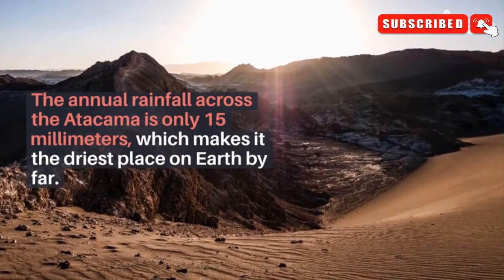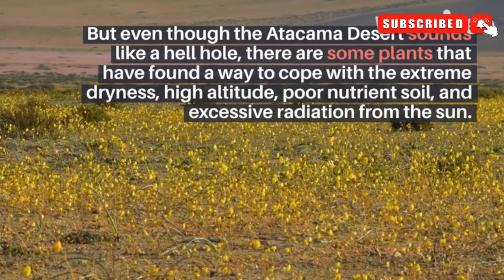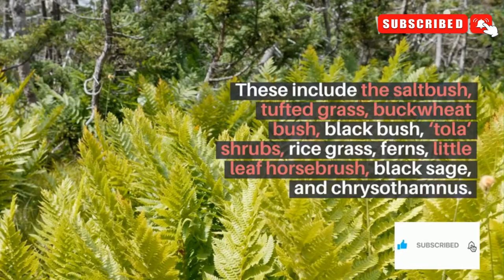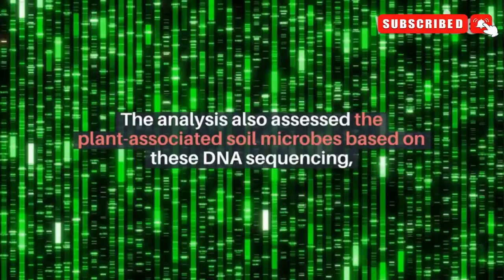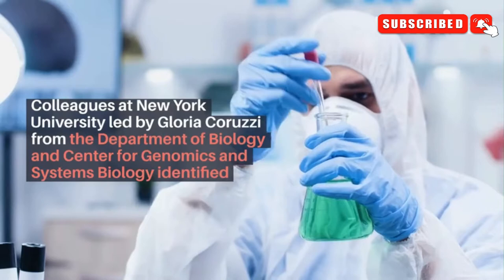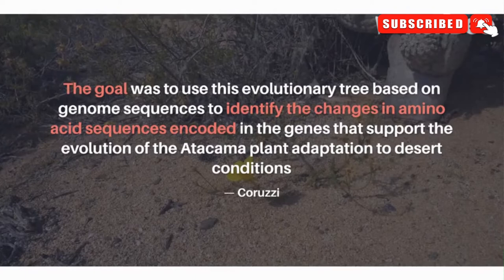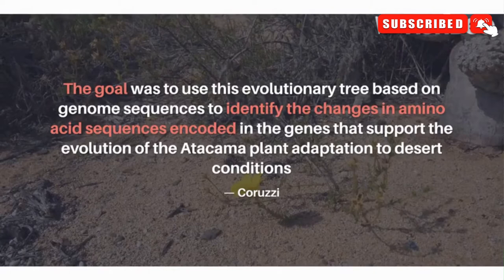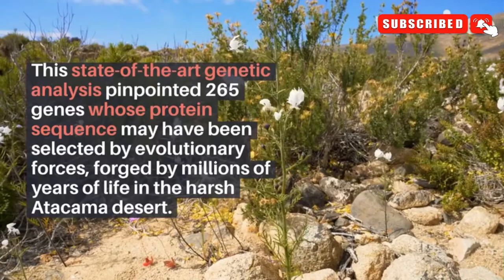How Plant Survive in One of the Harshest Environments on Earth?? What is “Genetic Goldmine” ??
Evolutionary genomics approach identifies genes that enable plants to live in the Atacama Desert, offering clues for engineering more resilient crops to face climate change.

An international team of researchers has identified genes associated with plant survival in one of the harshest environments on Earth: the Atacama Desert in Chile. Their findings, published in Proceedings of the National Academy of Sciences (PNAS), may help scientists breed resilient crops that can thrive in increasingly drier climates.

“In an era of accelerated climate change, it is critical to uncover the genetic basis to improve crop production and resilience under dry and nutrient-poor conditions,” said Gloria Coruzzi, Carroll & Milton Petrie Professor in the New York University (NYU) Department of Biology and Center for Genomics and Systems Biology, who co-led the study with Rodrigo Gutiérrez.